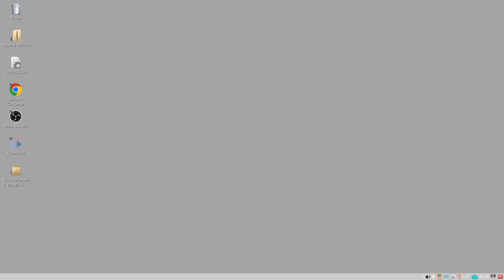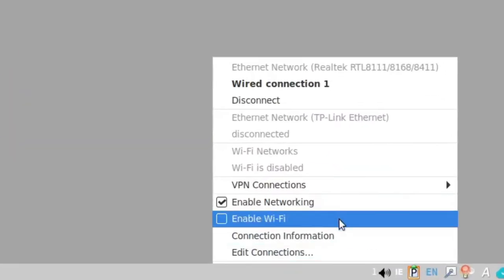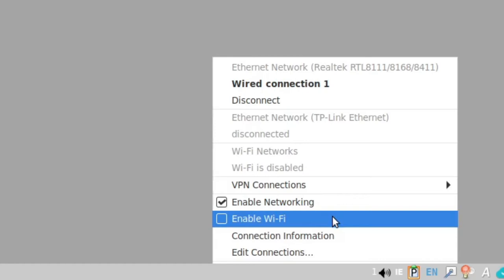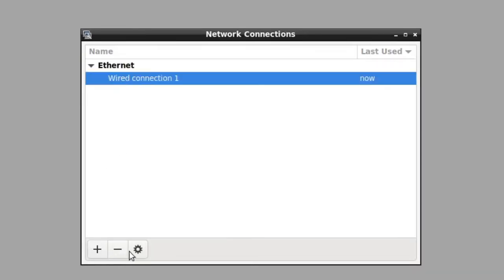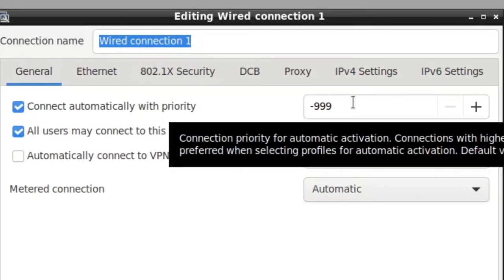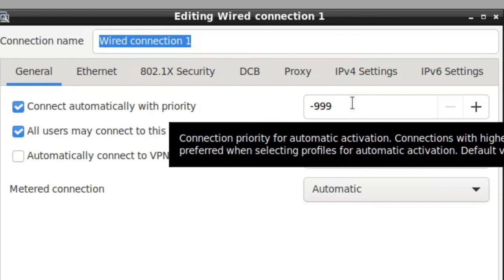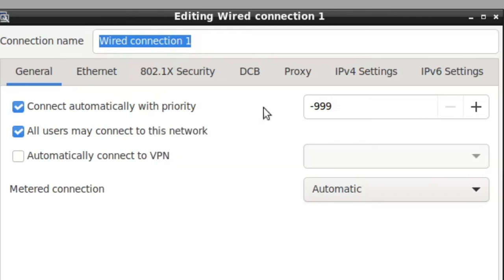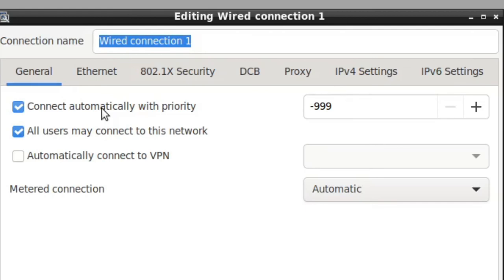How To: Force Ethernet Connectivity On Ubuntu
How to force ethernet connectivity over WiFi on Ubuntu Linux 20.04 LTS using the network manager GUI / applet.